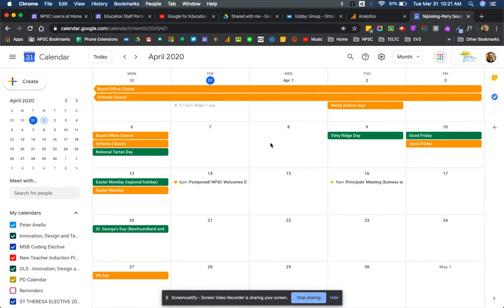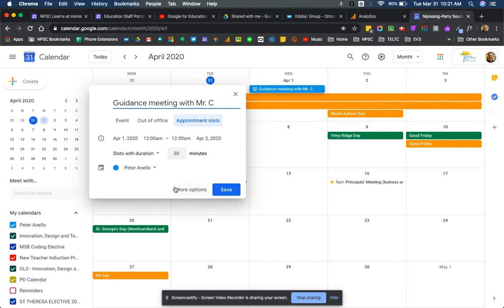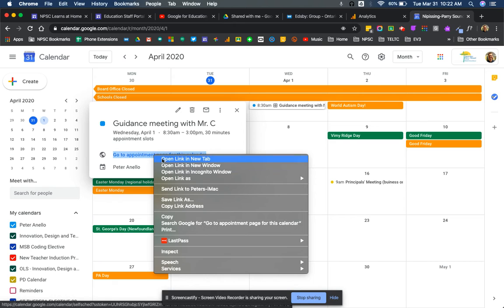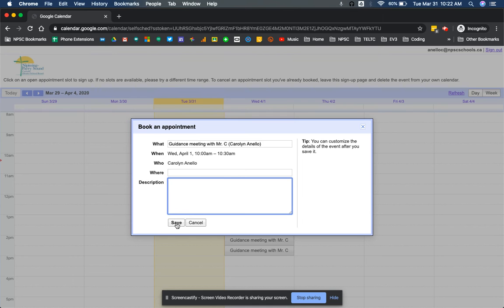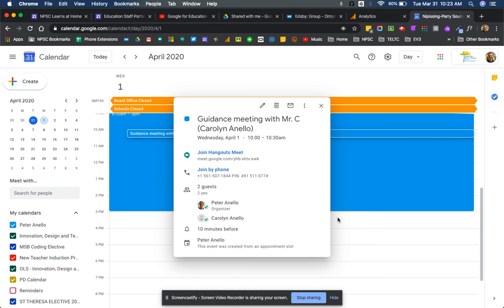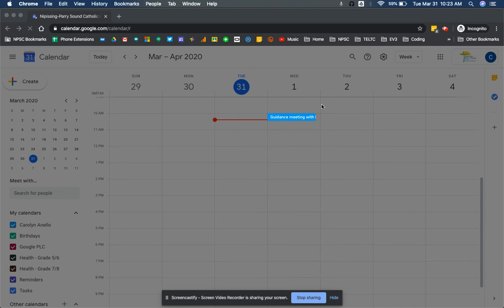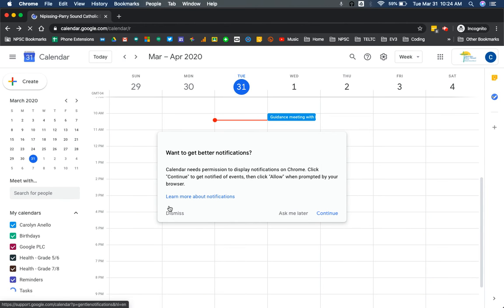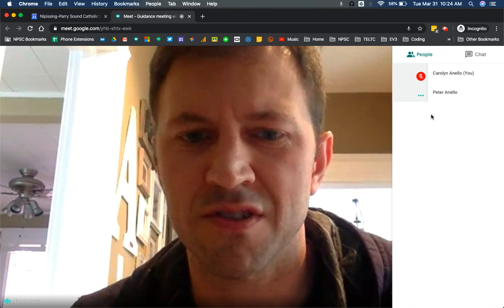setting up appointment slots in Google Calendar NPSC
How to setup Google Calendar Appointment slots